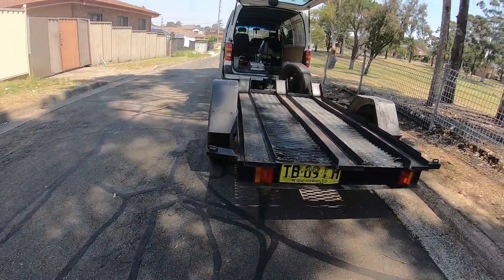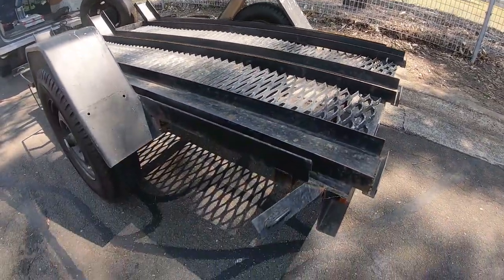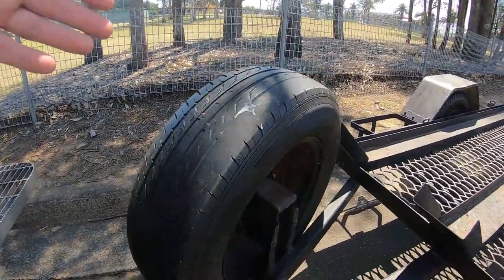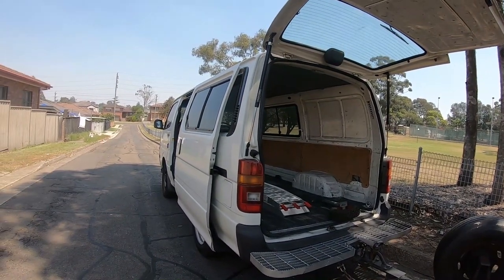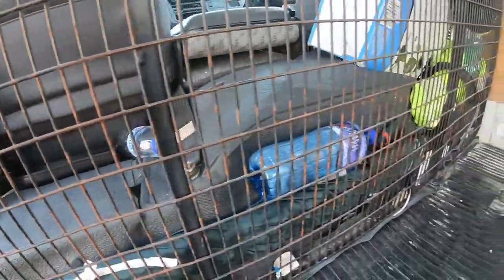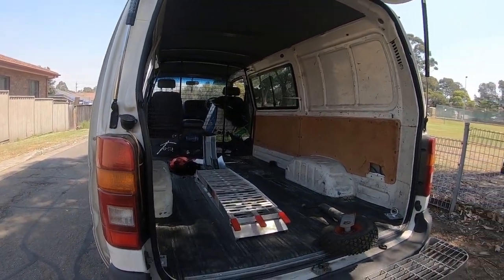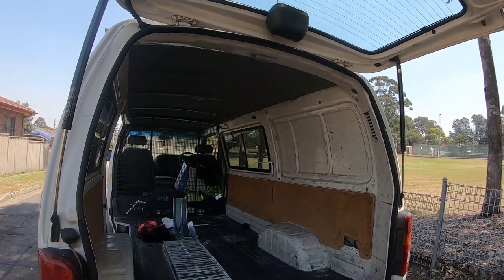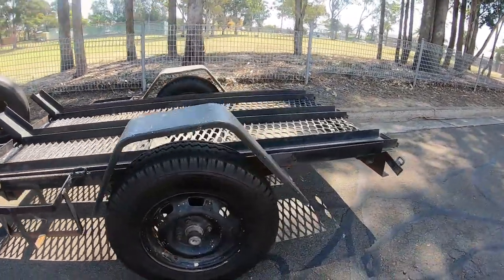My New Motorcycle Trailer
If you would like me to review your bike or car please pm me on Facebook the link is below.